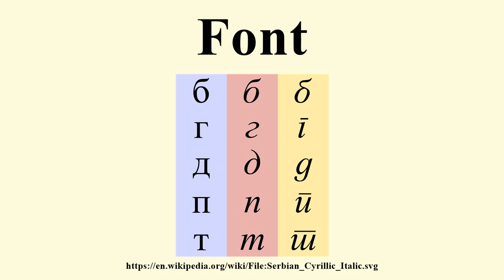Font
Image-Copyright-Info
Author-Info:   commons:User:Duja

Image-Copyright-Info